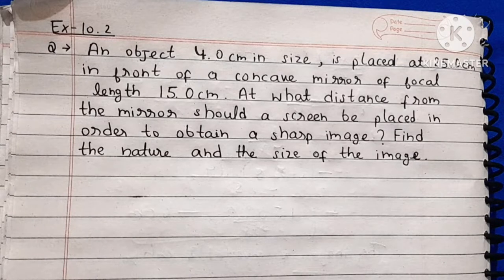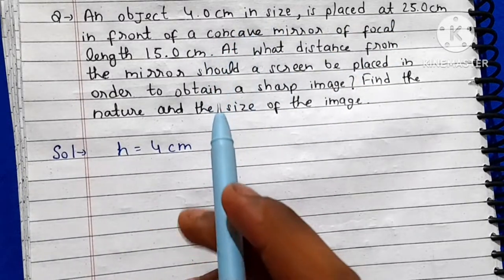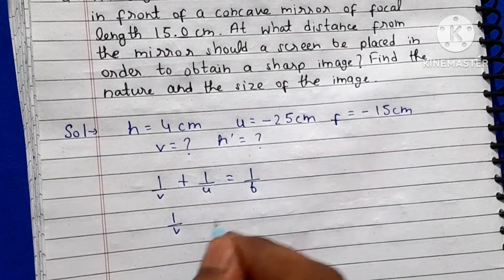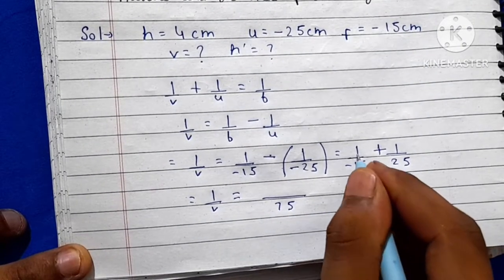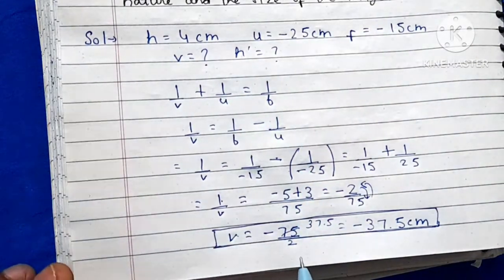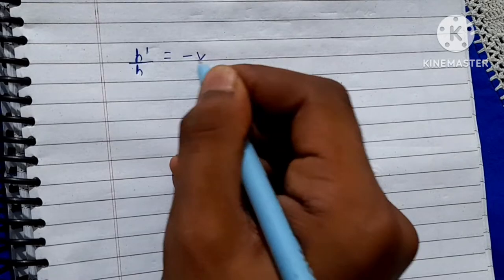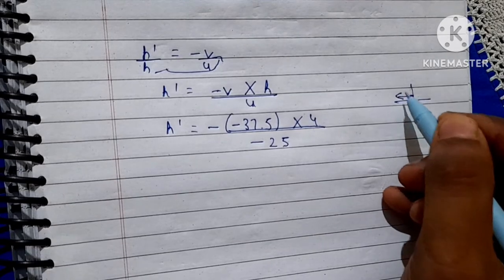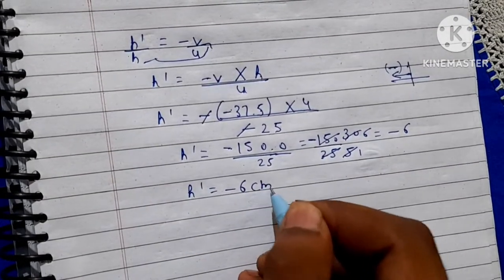An object 4 cm in size is placed at a distance of 25 cm from a concave mirror of focal length 15 cm.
Q- An object 4 cm in size is placed at a distance of 25 cm from a concave mirror of focal length 15 cm.  At what distance from the mirror should the screen be kept so that a sharp image of the object can be obtained on screen?  Find the nature and height of the image.